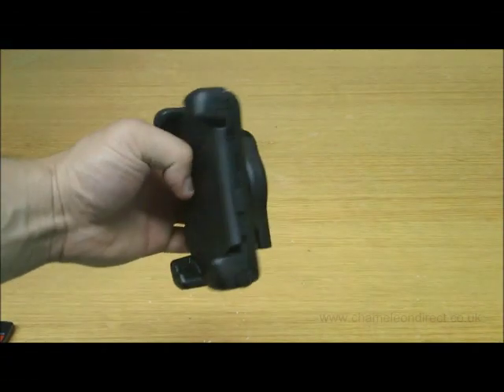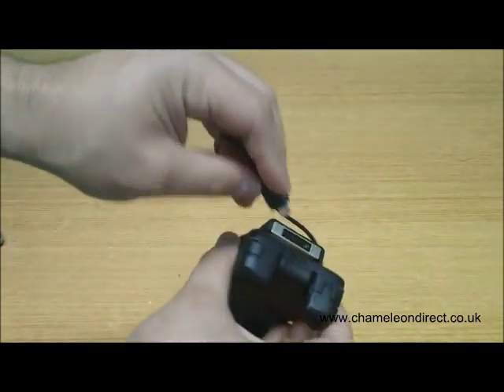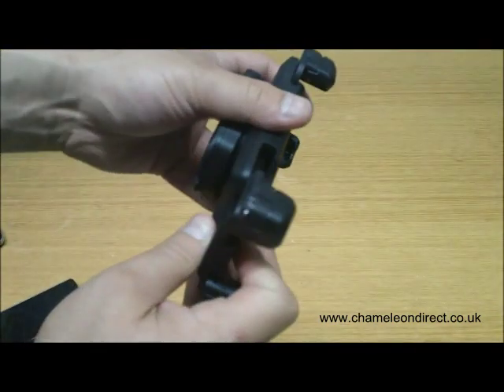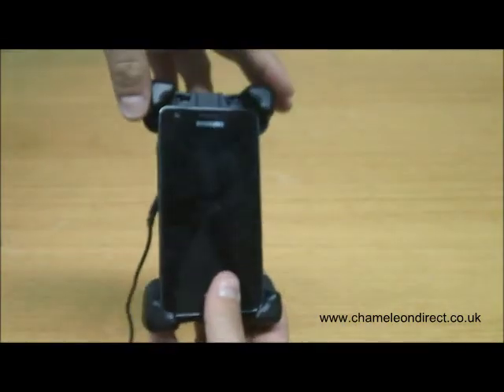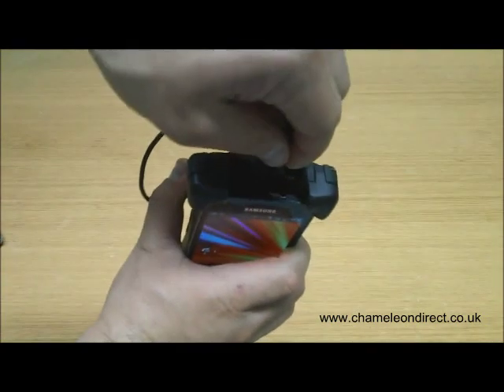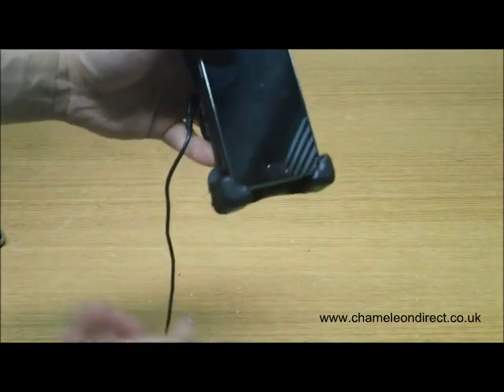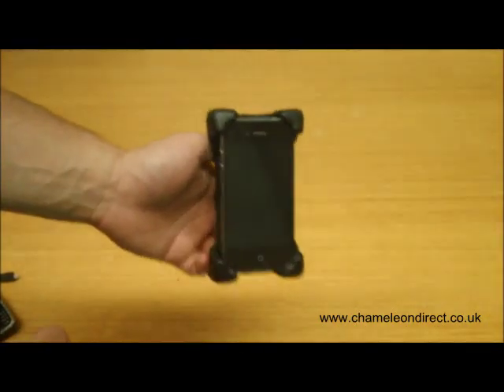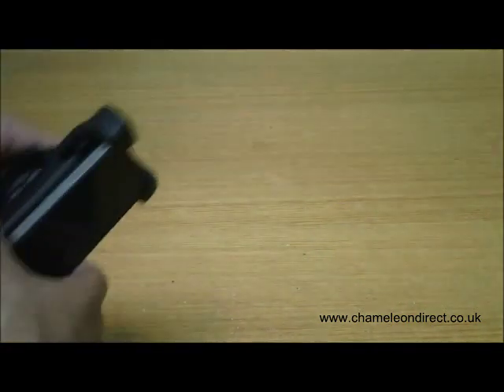THB Bury Universal System 8 Take & Talk Smart Phone Cradle iPhone 5 / Samsung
Suitable for all modern smart phones, including the iPhone 3, iPhone 4, iPhone 5, Samsung Galaxy S2, HTC